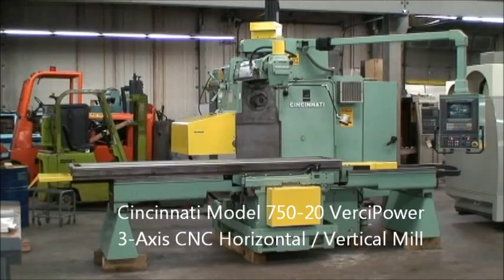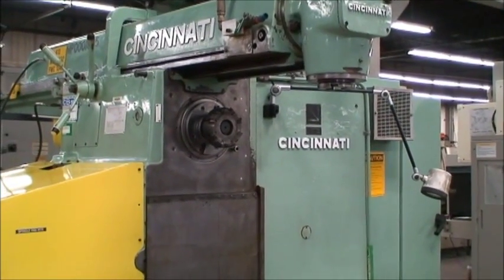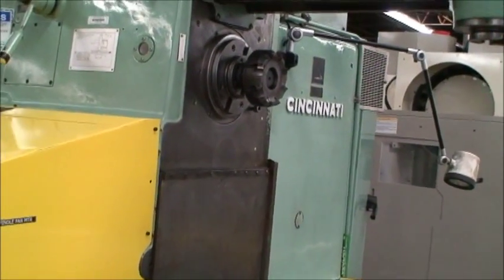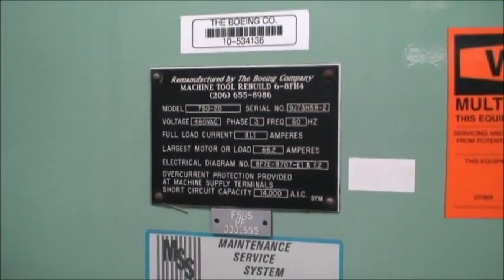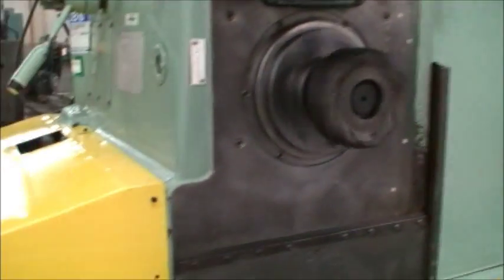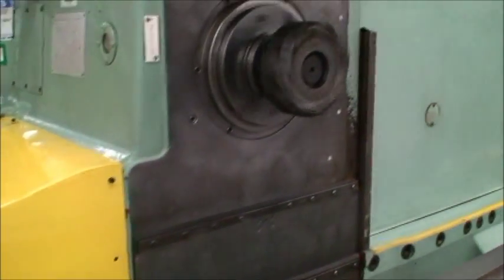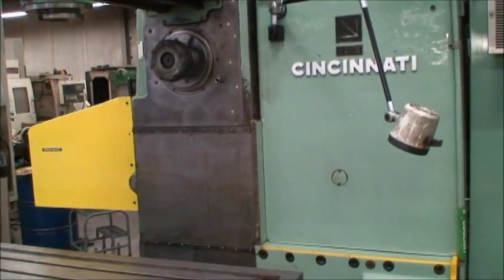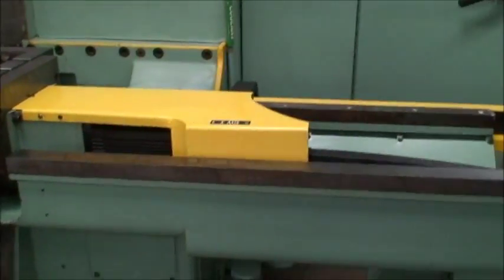Cincinnati Model 750 20 VerciPower With 3 Axis CNC Horiz w/ dependent overarm & Univ Vert Hd. - SOLD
Cincinnati 3-Axis CNC Horizontal/Vertical Mill / Ref.76A-166
Model No. 750-20 VerciPower Retrofit
Serial No. 9J73H5R-2

This Vercipower mill, equipped with dependant overarm & universal vertical head, was fully retrofitted in 1998 into a 3-Axis CNC machine by a major aircraft manufacturer.  Equipped with extra length table and outboard supports for the saddle.

Table Size:  20" x 117"
Longitudinal Table Travel:  72"
Cross Table Feed:  18"
Vertical Head Travel:  24"
Max. Dist. Horiz. Spindle Center to Table Top:  26"
Max. Dist. Vert. Spindle Nose to Table Top:  31"
Horizontal & Vertical Spindle Nose Tapers:  #50
Overall Machine Size:  10' x 10'4" x 9' High

Equipped With:
Dependant Overarm & Universal Milling Head
Indramat AC Variable Speed Spindle Drive
Allen Bradley 9 Series 3-Axis CNC Control
Outrigger Saddle Supports
Automatic Lube System
Allen Bradley Software
Ball Screws
Hard Knee
Manuals
Coolant

50 HP Spindle Drive     460/3/60